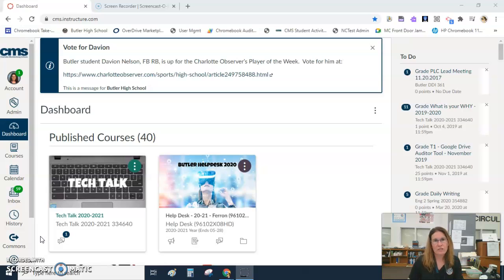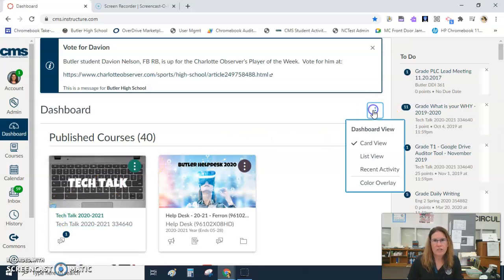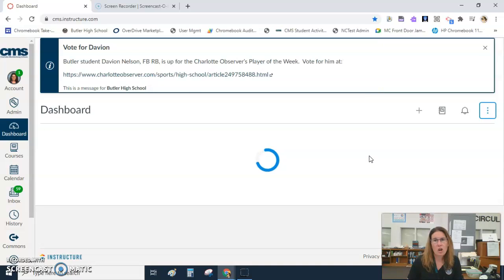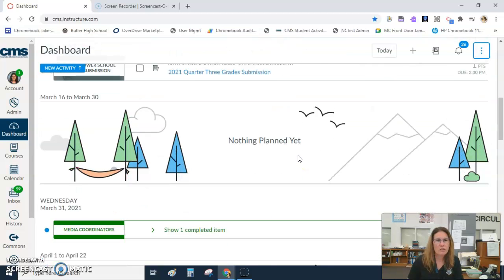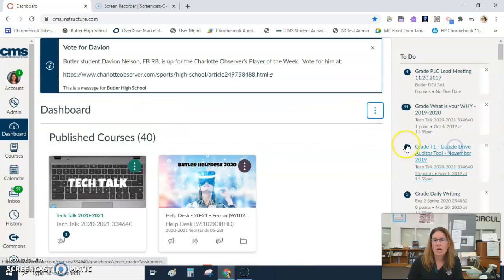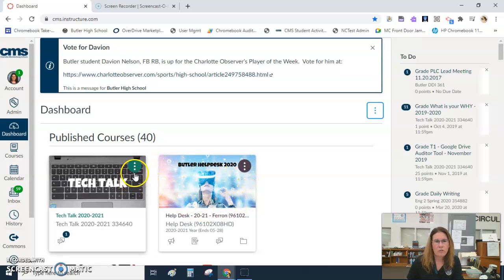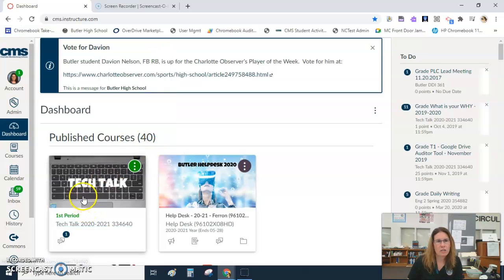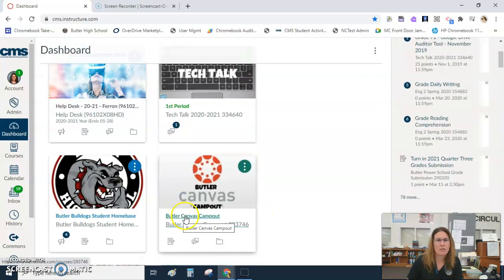Student Tech Tip - Nickname Courses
How to switch your Canvas Dashboard to Card View, Nickname your Courses to their class period, and reorder classes on Dashboard using drag and drop.